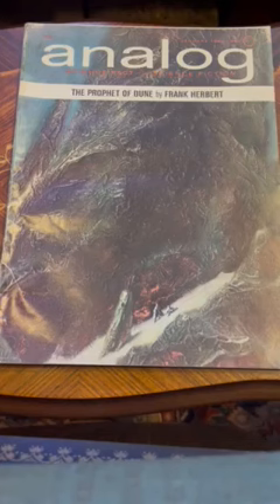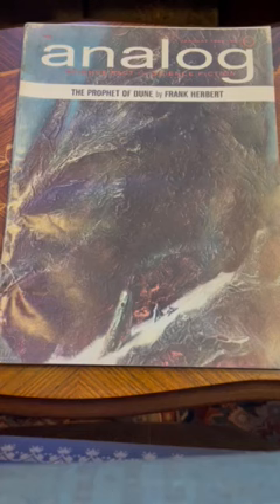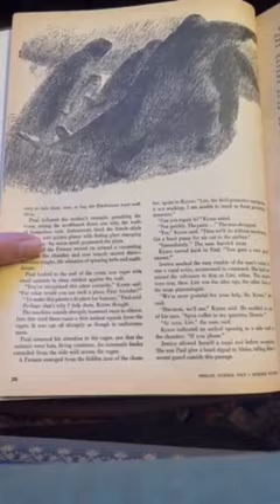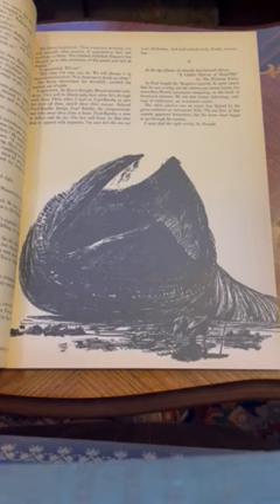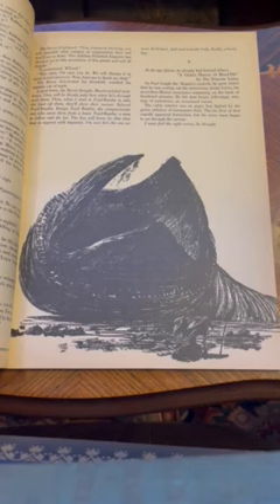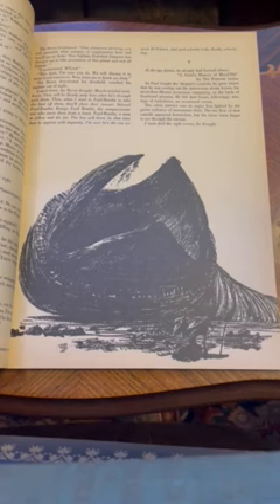The first ever illustrations for Dune! John Schoenherr in Analog Magazine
This copy of Analog from January 1966 includes part 1 of "The Prophet of Dune", which is the second half of the Dune book, by Frank Herbert . I chose this particular magazine because it includes the John Schoenherr cover that was also used for the first edition of the book. We also see some in-text illustrations that aren't seen as often!